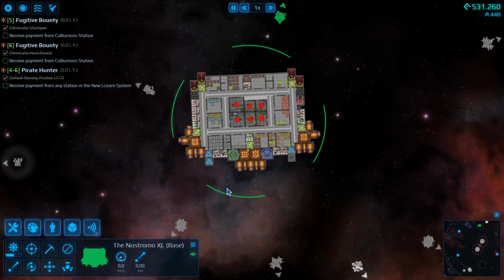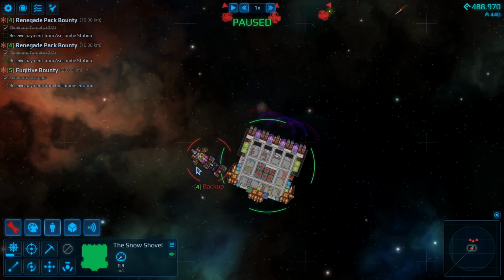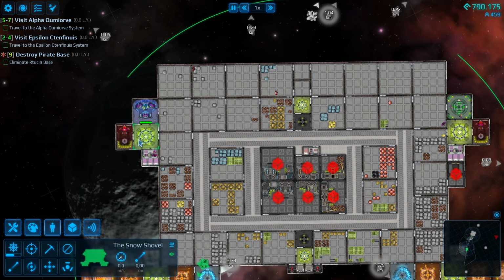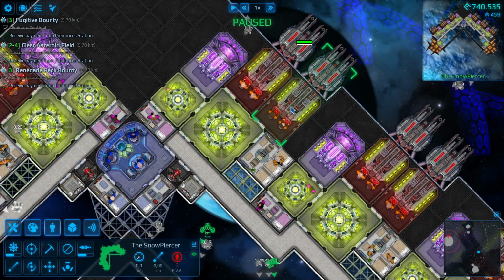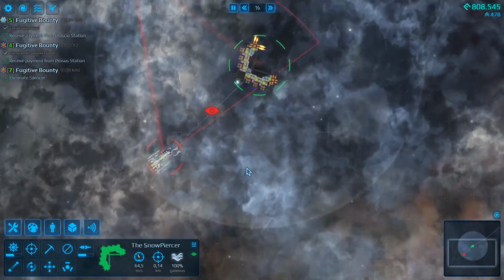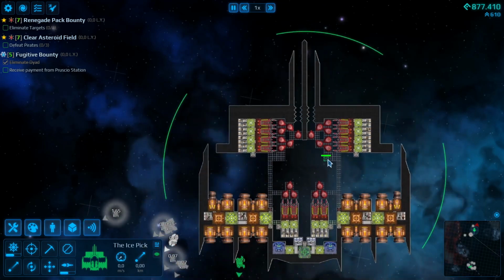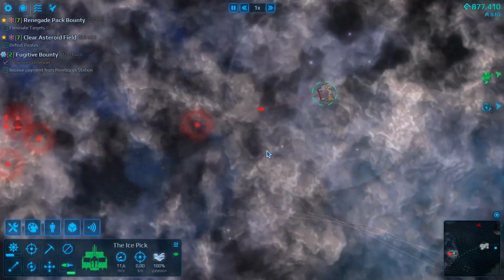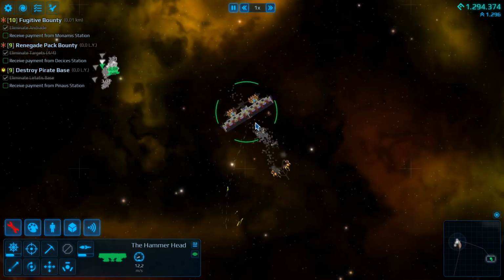Different Ship Design Testing | Cosmoteer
Let's try out different shipdesigns for the mid game!

Cosmoteer is FTL: Faster Than Light meets Prison Architect, which sees players create starships, assemble massive crews and explore multiple star systems to smash enemy ships into pieces.

Cosmoteer features extensive ship creation tools that offers vast scope for what players can create. From half a dozen crew members to a thousand or more, each individual has their own set of tasks to complete.

Fully control how the ship is designed and what the floor plan looks like. From where to put the engines and reactors to how many lasers to place, the ship creator is easy to use and offers plenty of complexity.

Dozens of star systems are waiting to be explored in ***Cosmoteer***’s several modes. The title of most famous “Cosmoteer” is up for grabs in the career mode, which can be played solo or with friends.

Throughout their career, players can accept bounty missions to defeat other ships for rewards. Players can also take their ship piloting and design skills to the test in online PvP modes.

Those who aren’t ready to battle other ships can head into the Creative Mode where players can design cool starships with unlimited resources.